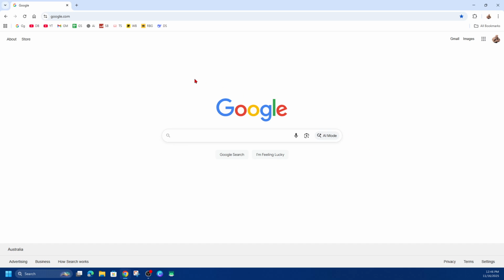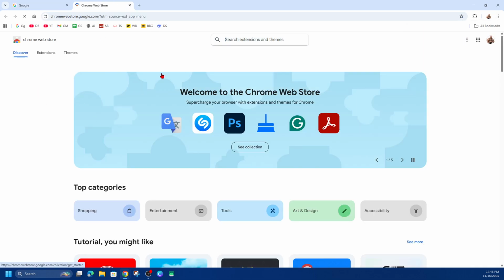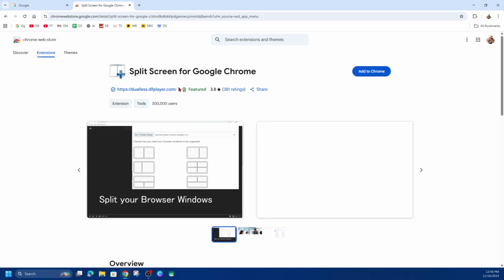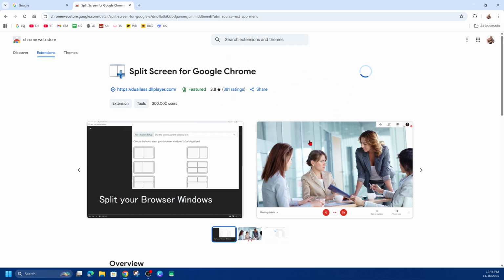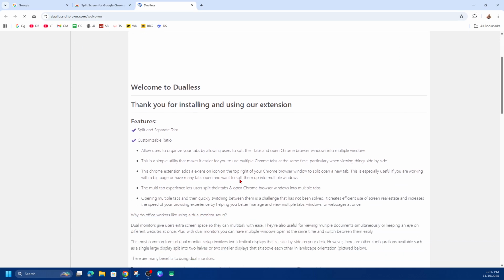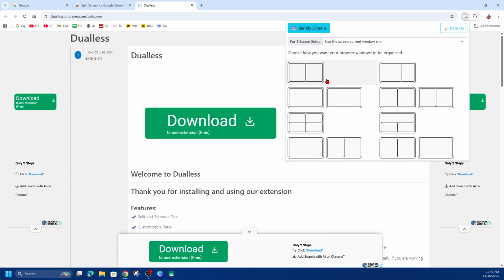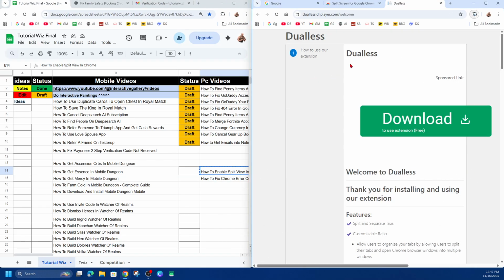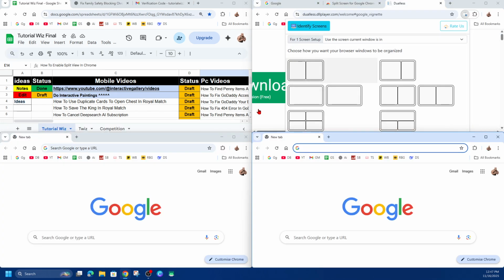How To Enable Split View In Chrome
Learn how to enable Split View in Google Chrome with this quick and easy tutorial. We’ll show you where to find the split-screen option, how to open two tabs side by side, and how to adjust your layout for better multitasking. Follow along to boost your productivity and use Chrome more efficiently.